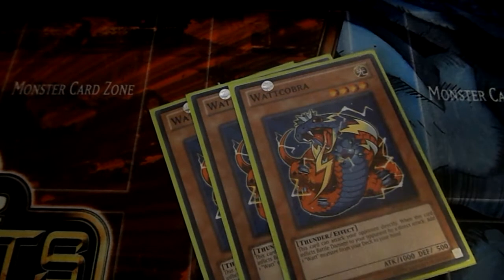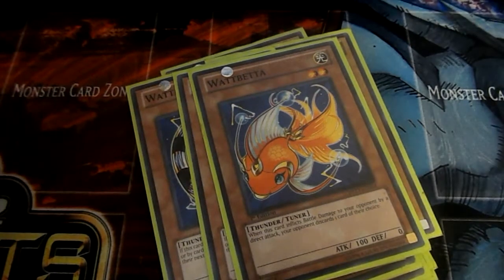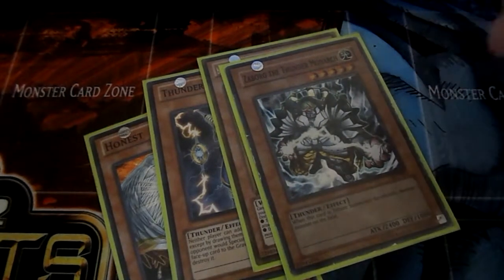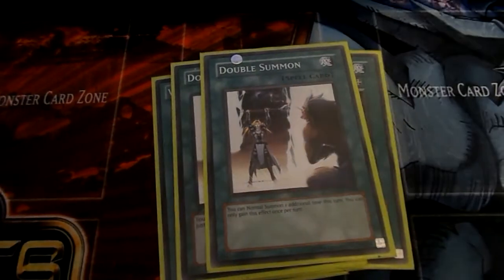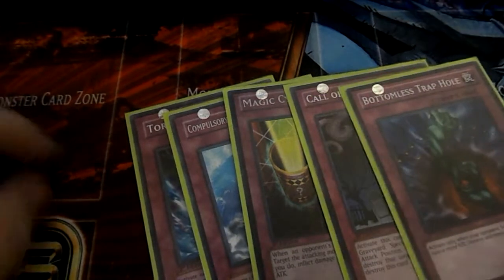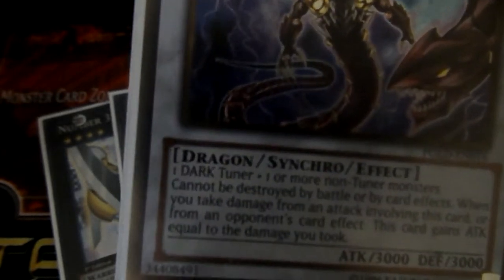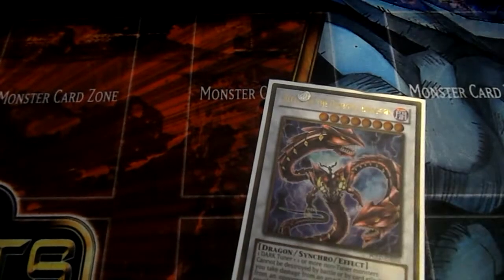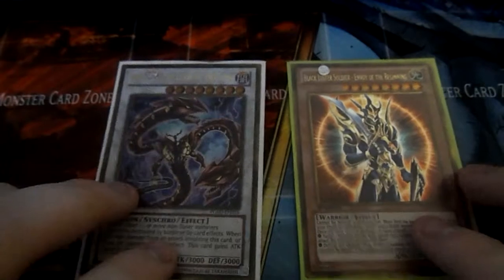Watt Deck Profile - May 2014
Welcome to a Watt/Light Deck Profile (Mostly Watts)